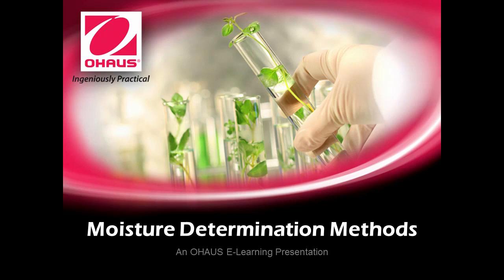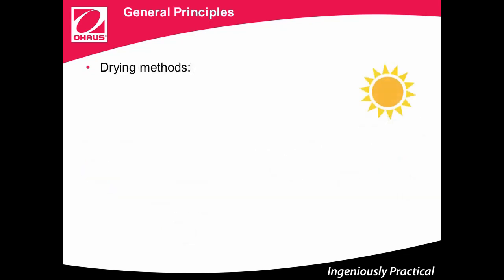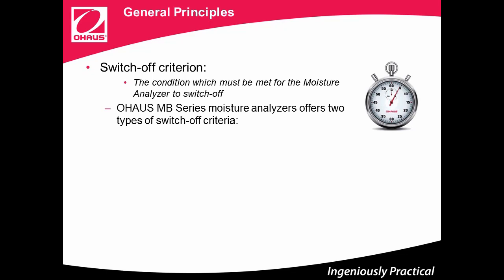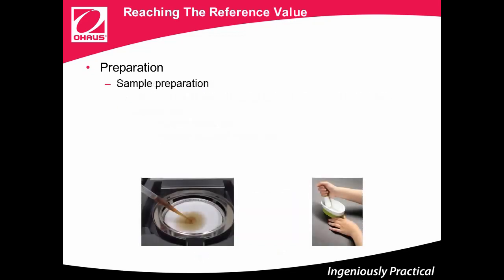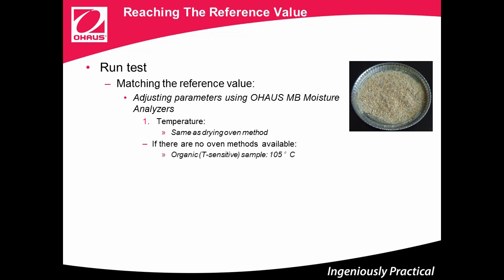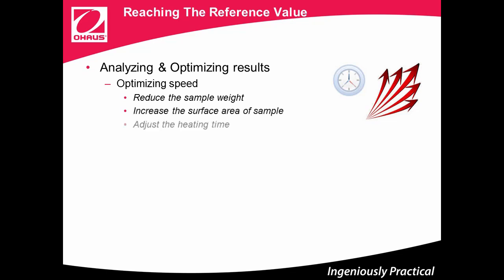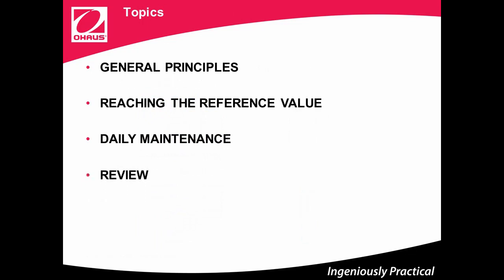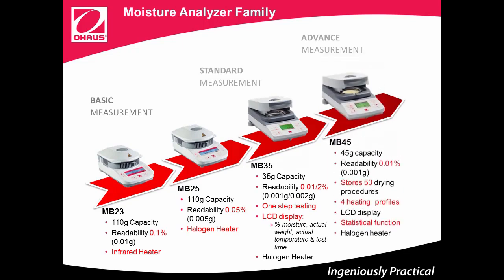OHAUS Moisture Analyzers Method EN 1